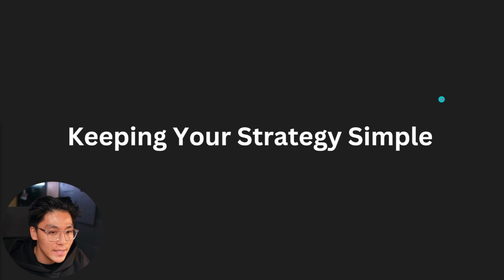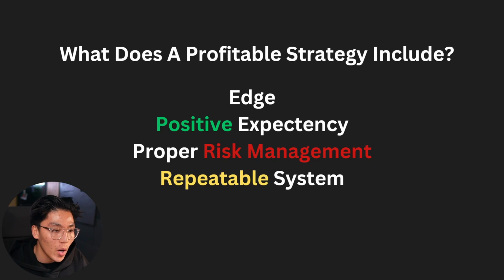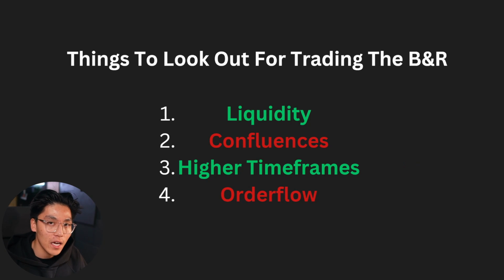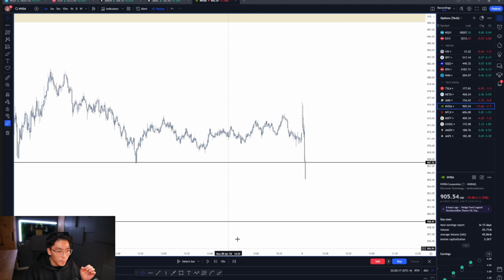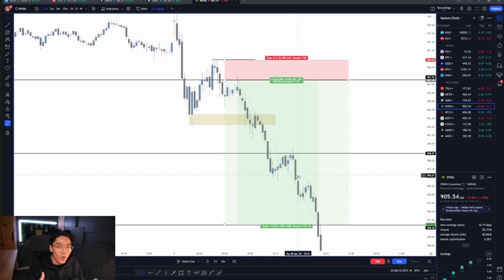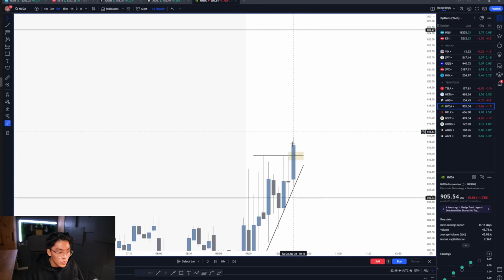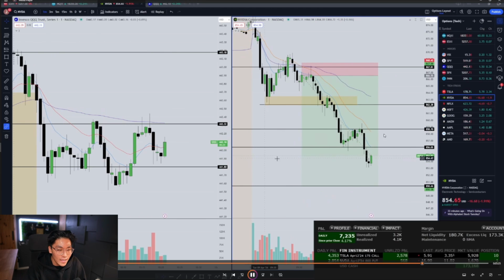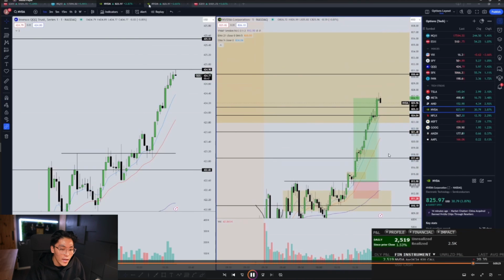I Make $1000/Day Using This Simple Strategy (Live Trading Results)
In today’s video, I will be going over the simple strategy that makes me $1000/day consistently in the markets.

Time Stamps:

0:00 - Intro
0:30 - Keeping Your Strategy Simple
1:57 - Too Many Indicators?
2:57 - What Does a Profibtle Strategy Include
5:37 - There is No Holy Grail
6:37 - Simple Entry Model Explained
7:34- Things To Look Out For Trading The B&R
10:10- First Example (NVDA)
11:25 - Chart Explained
16:26 - Second Example (NVDA)
17:00 - Chart Explained
20:45 - Live Charting Sessions